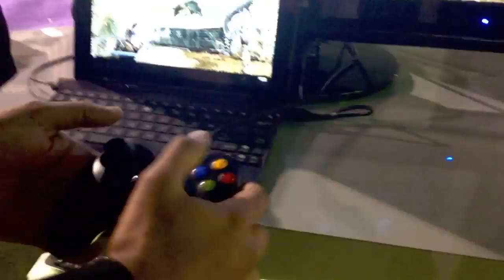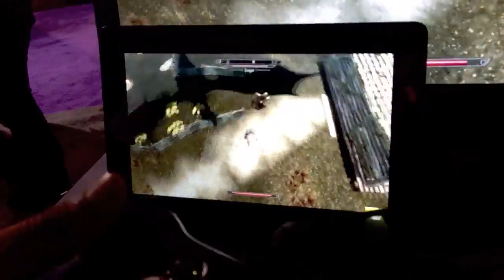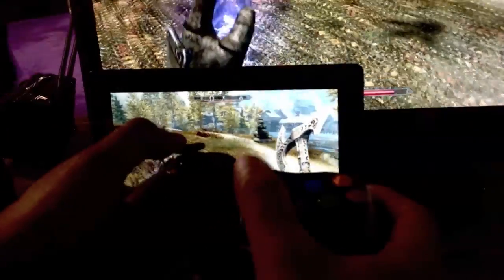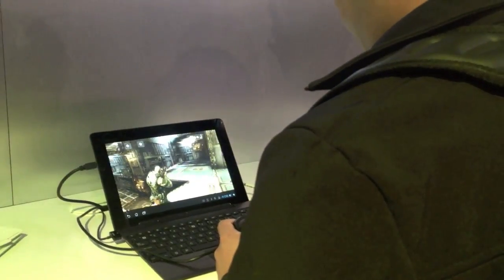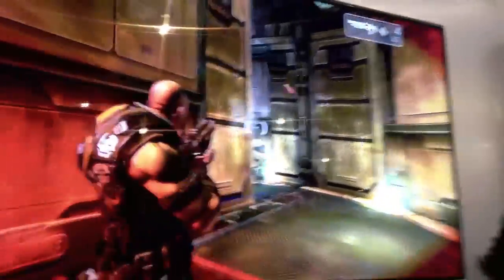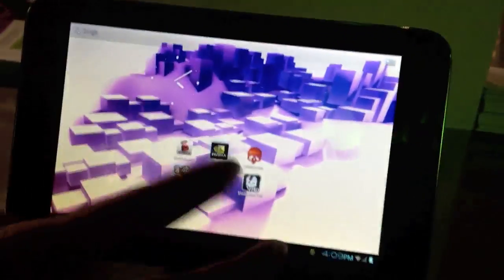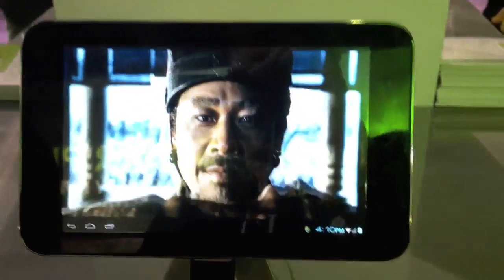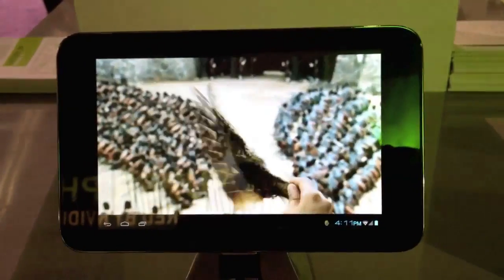CES Video: Tegra 3 powers console games on Transformer Prime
I was playing the Elder Scrolls: Skyrim video game today at CES; a game I play often at home on my Xbox 360  and large-screened HDTV. But I wasn't playing on my Xbox. I was playing on an Nvidia Tegra 3 powered Android 4.0 tablet.